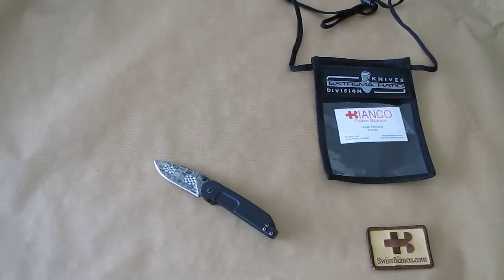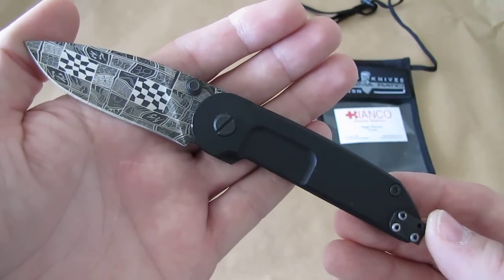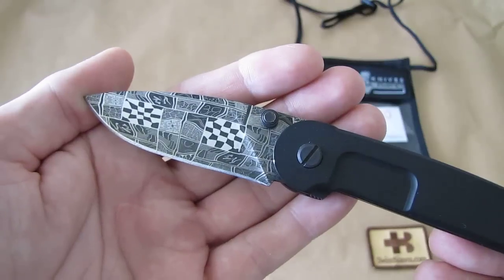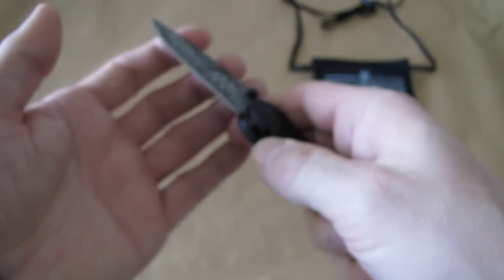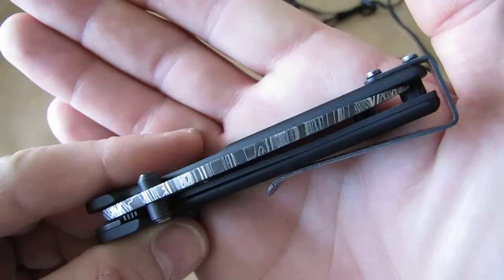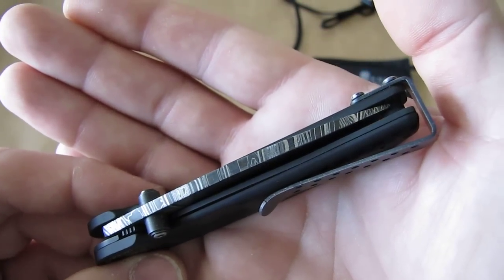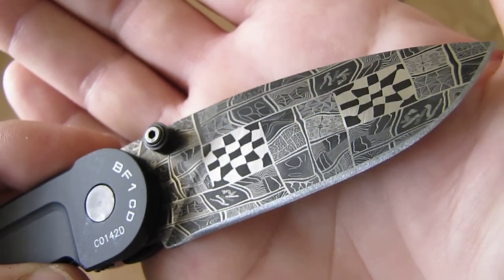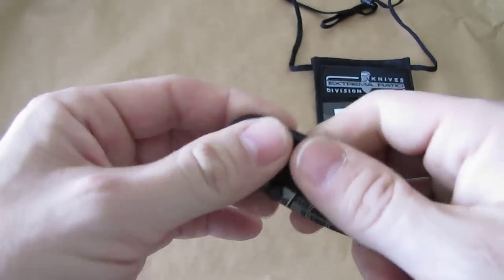extrema ratio mosaic damascus proto folding knife for iwa 2012 expo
i custom made that blade for the iwa expo at the extrema ratio booth.